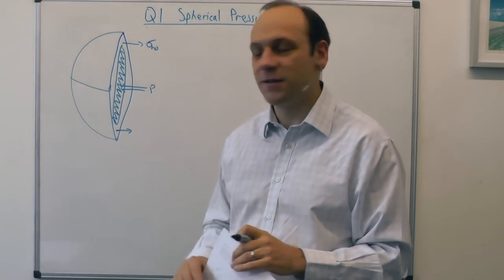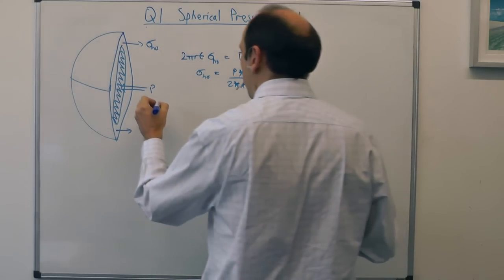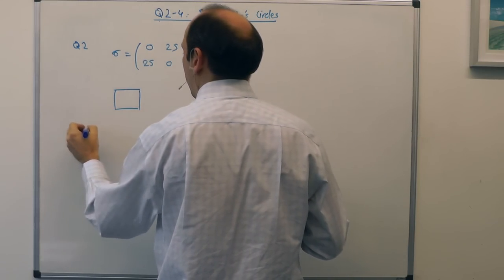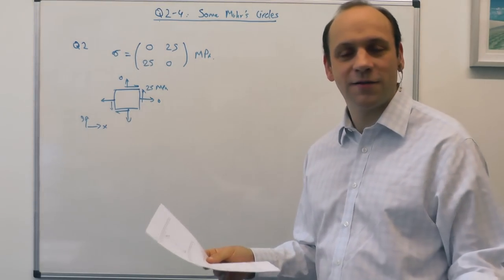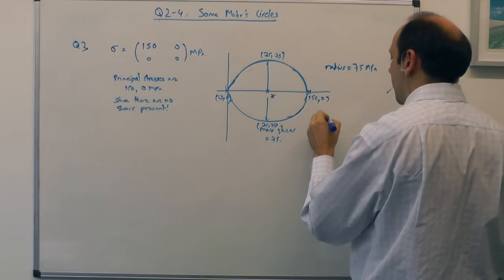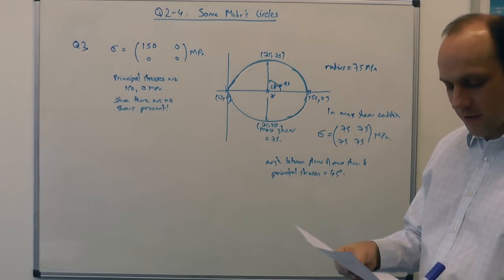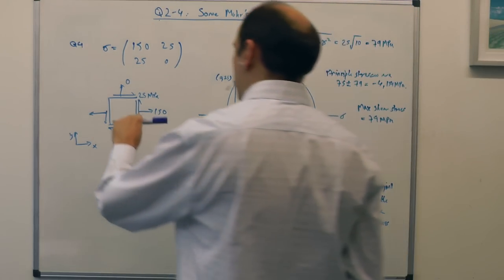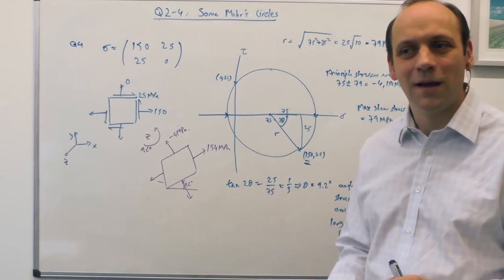3b | MSE203 Q1-4 - a spherical pressure vessel and some Mohr's circles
Segment 2 of lecture 3. Questions 1-4 from the problem set - a spherical pressure vessel and some Mohr's circles.